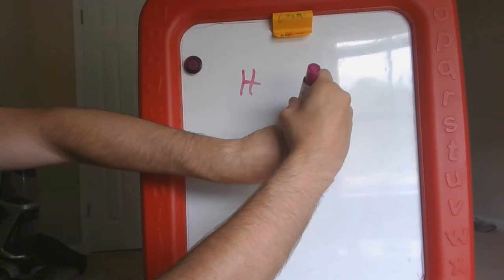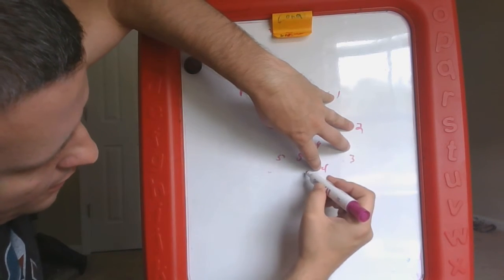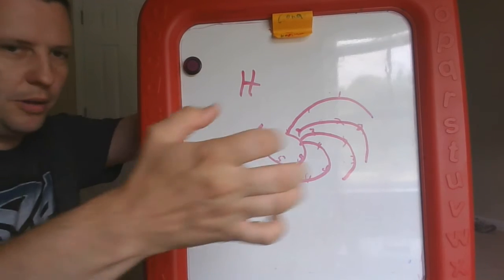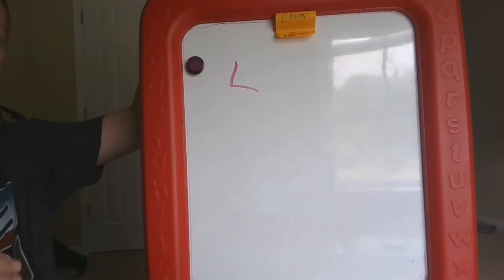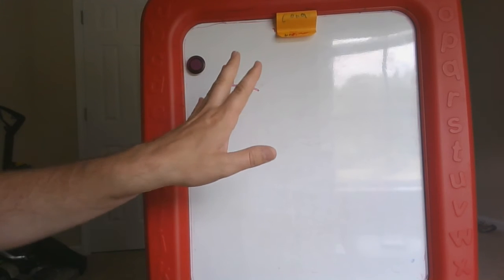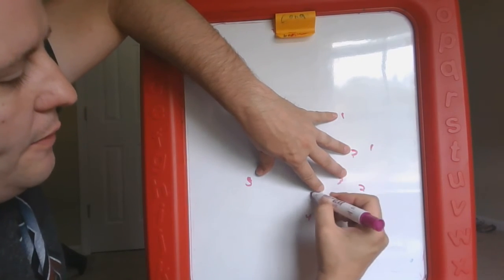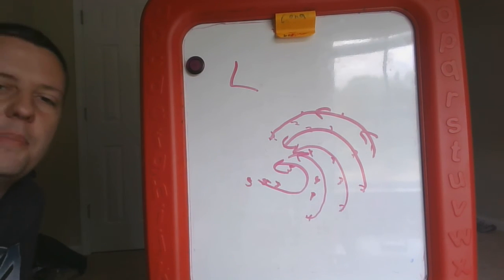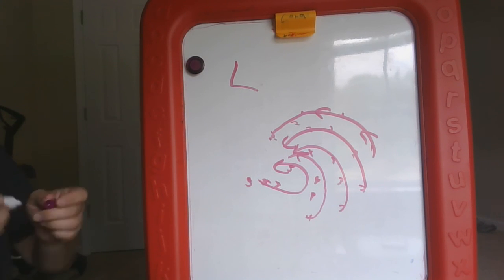Direction of air pressure systems